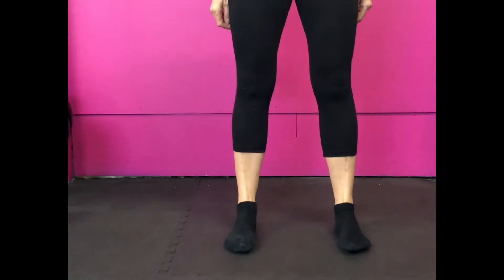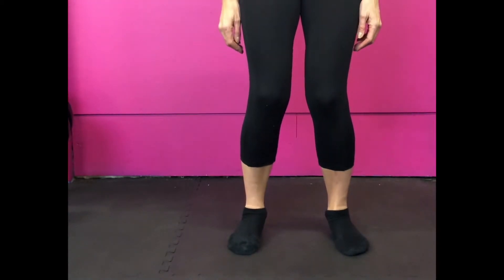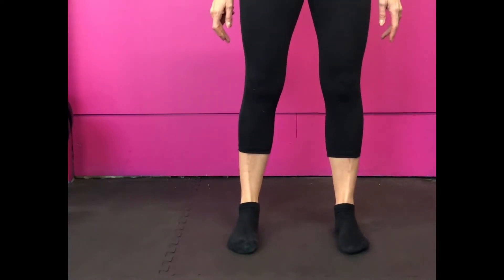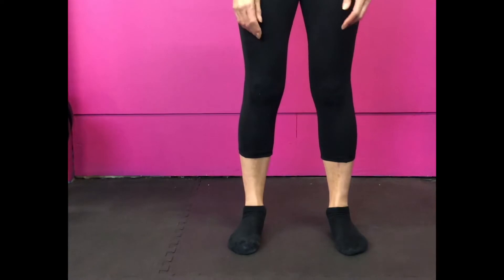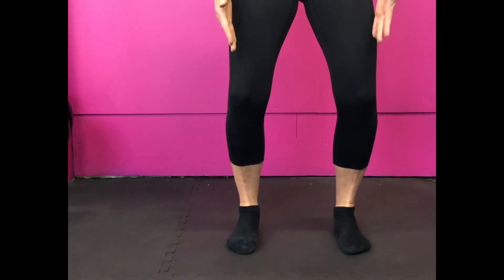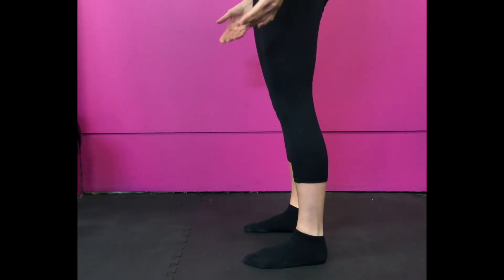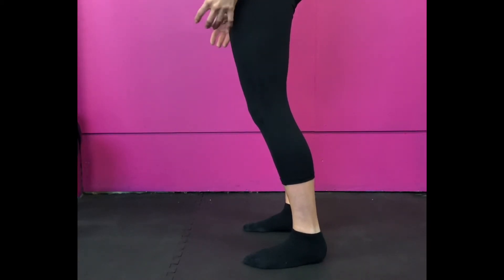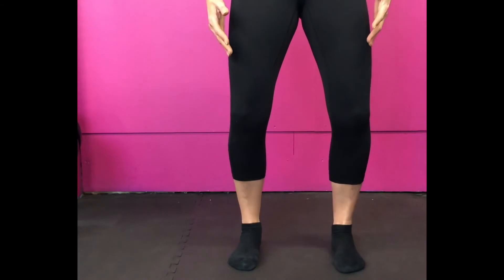How to stand on your own two feet 😊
In this tutorial I show you how to stand correctly